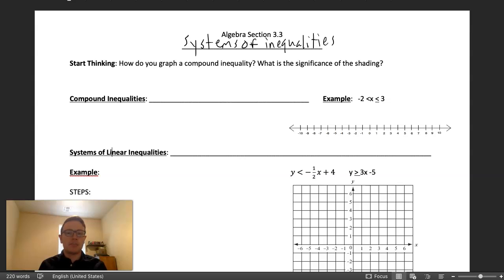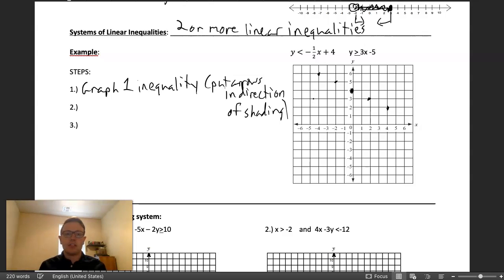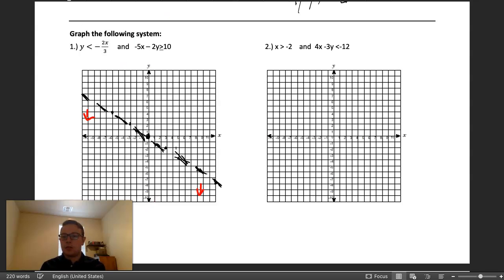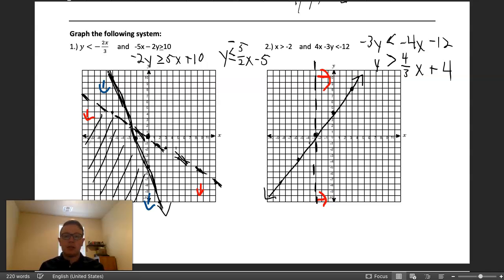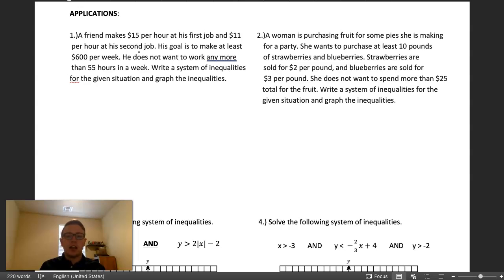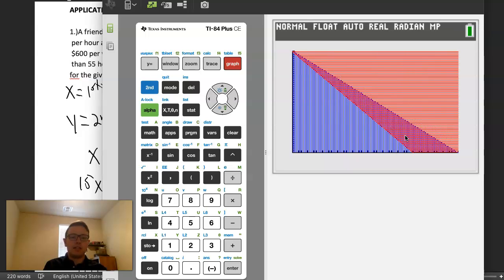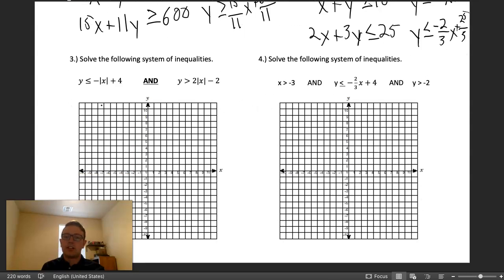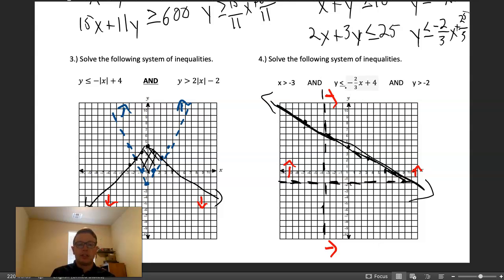Alg 2 3-3: Systems of Inequalities